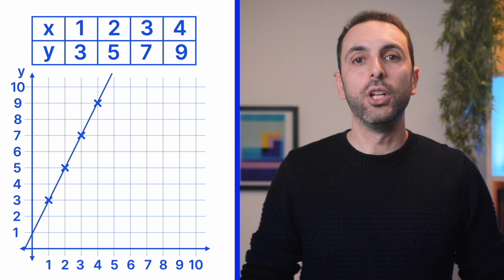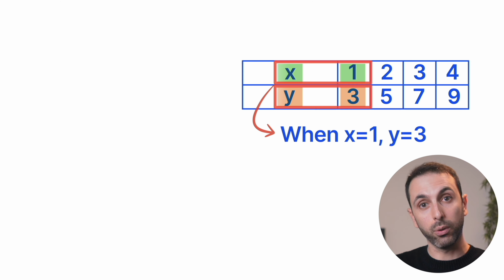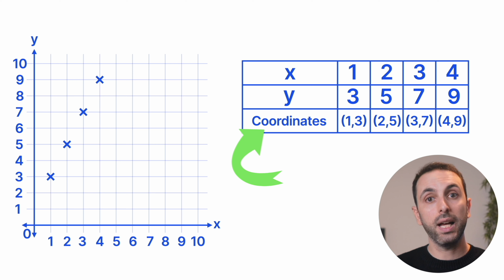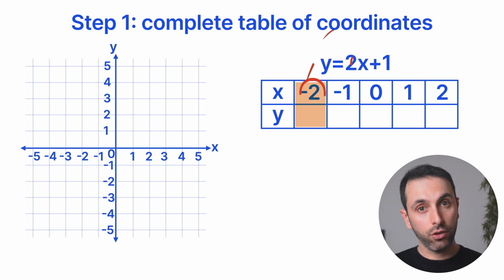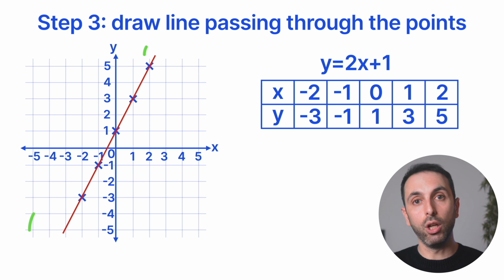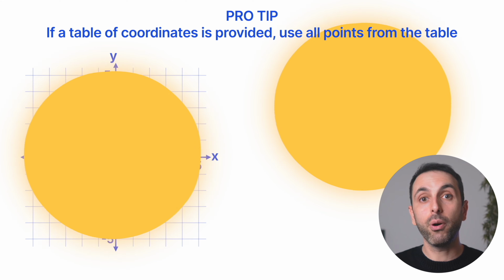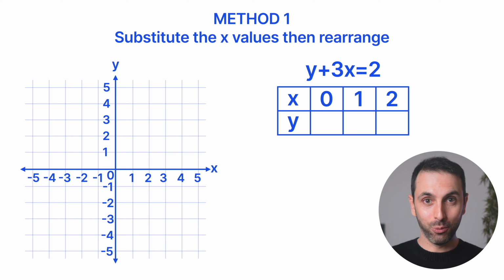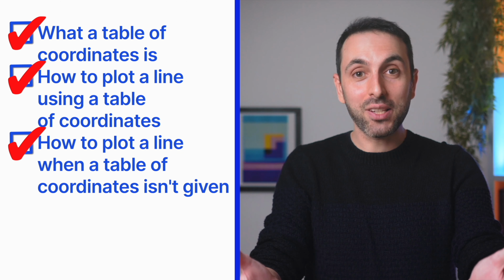How to Plot Straight Line Graphs | What are Coordinate Tables?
📊 In this video, you'll learn the fundamentals of plotting straight line graphs and dive into what a table of coordinates is.

Timestamps:

0:00 - Intro
0:25 - What’s a table of coordinates?
2:50 - How to plot a line using a table of coordinates
6:12 - Plot a line when a table of coordinates isn’t provided
8:17 - Outro